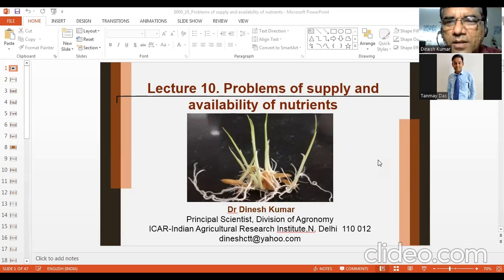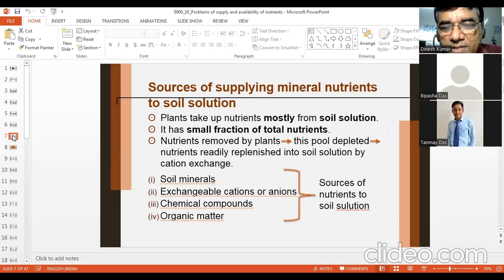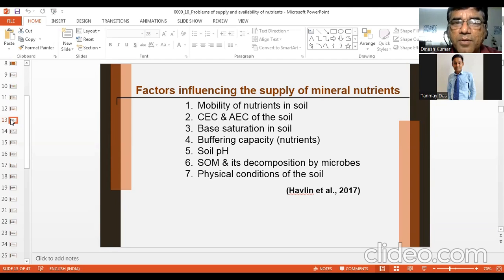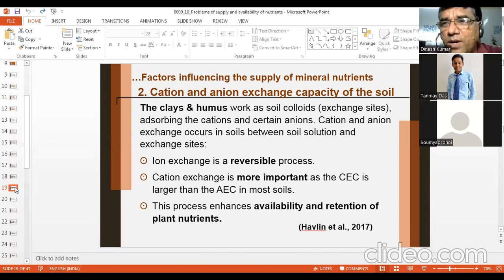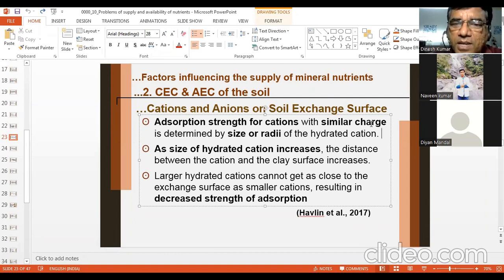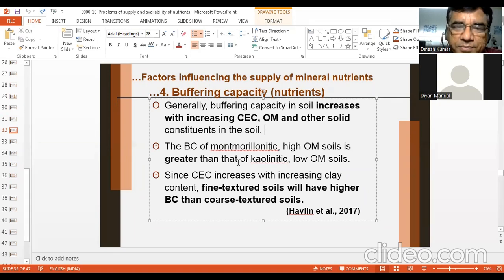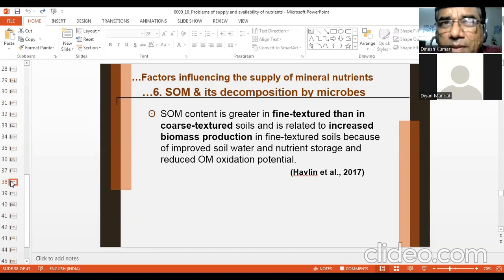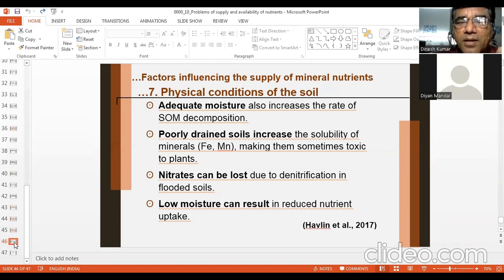Lecture8 Ag 502 Problems of Supply and Availability of Nutrients 04 09 2022